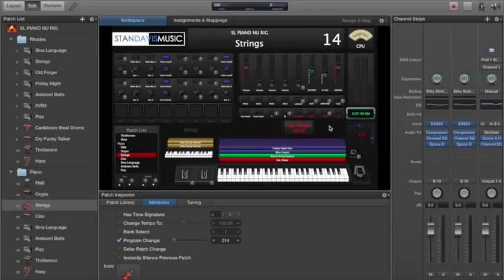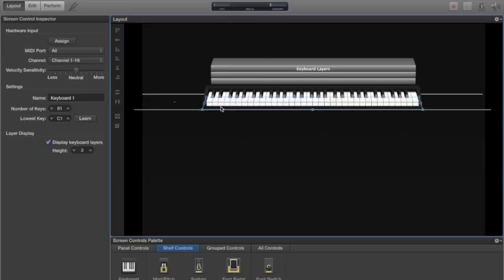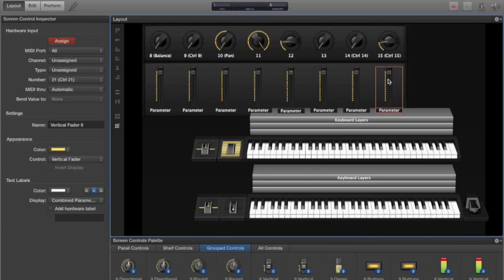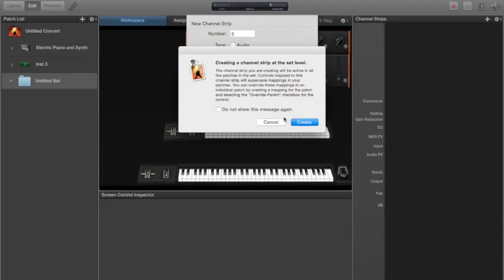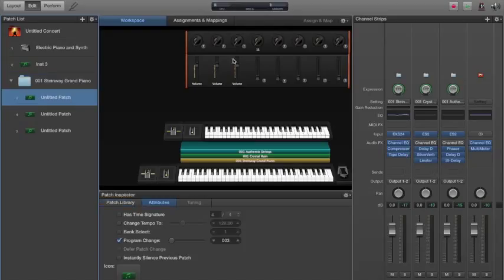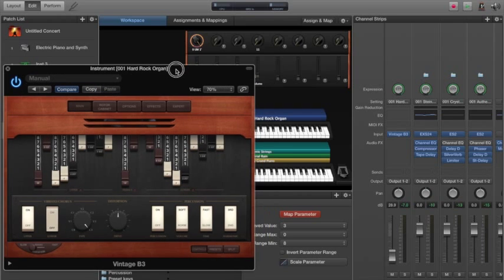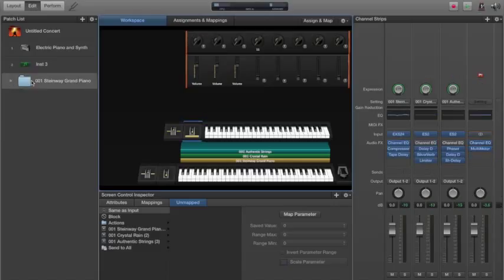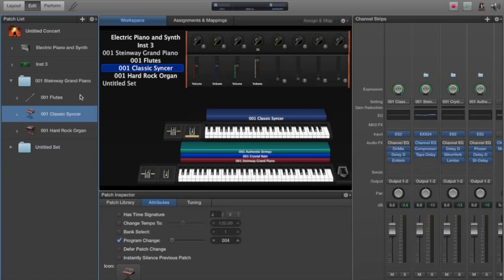MainStage Tutorial - Setting Up Two Keyboards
I've received several questions about MainStage including how to set up multiple keyboard controllers, how to change patches  on multiple keyboards independently of each other, and how to control multiple parameters with one controller simultaneously. This video explains how to do them all. I am using a Novation SL mkII USB controller and a Yamaha piano as my keyboards for this video but you can interchange these instructions to suit almost any keyboard or controller (M-Audio, AKAI,  etc.) Feel free to comment with any questions. I'll do some more, better quality videos soon.